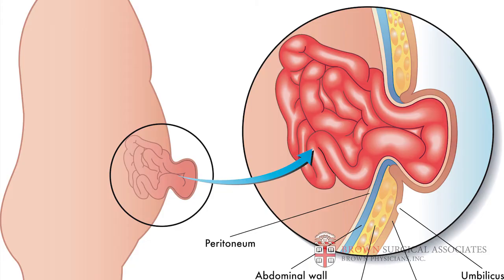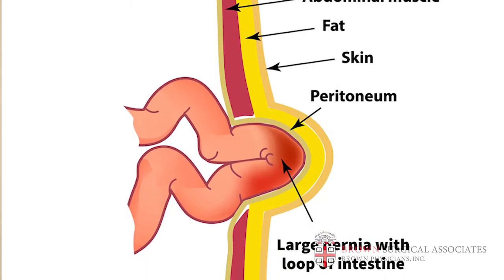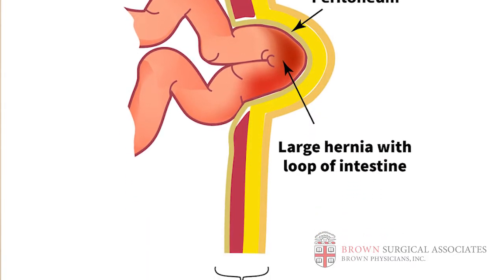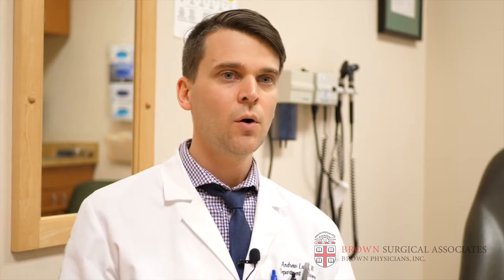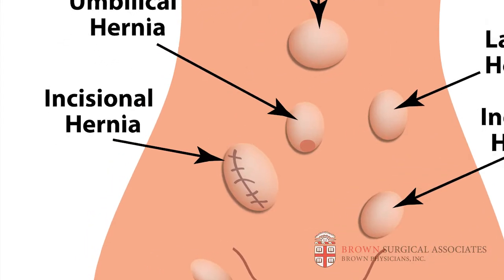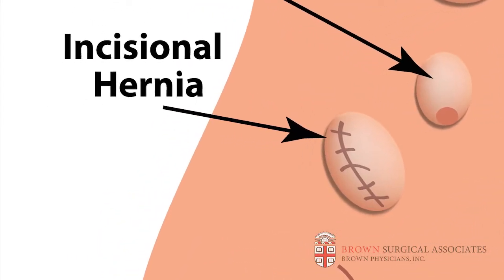Defined: Ventral Hernia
Dr. Andrew Luhrs from The Comprehensive Hernia Center at Brown Surgical Associates explains what a ventral hernia is.

Brown Surgical Associates offers world-class hernia care. Our Comprehensive Hernia Center provides a full range of surgical treatments for every type of hernia - even those others have deemed inoperable.